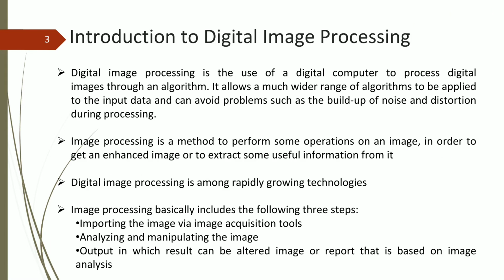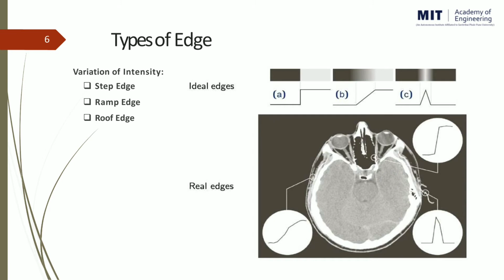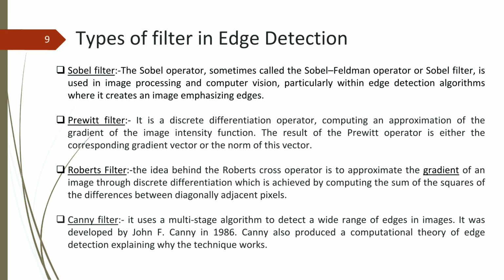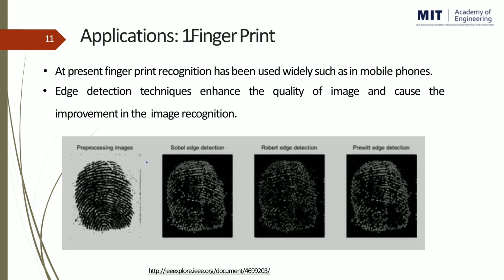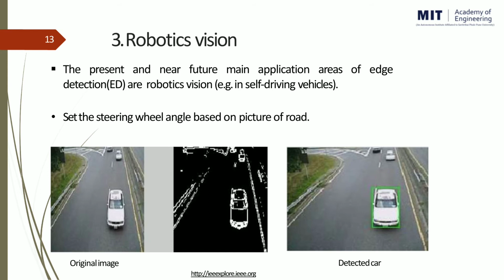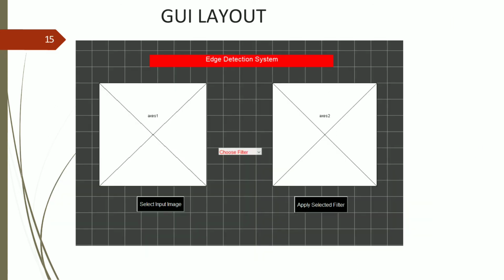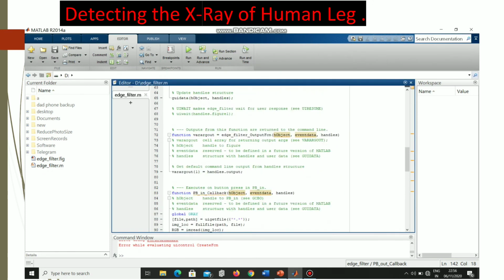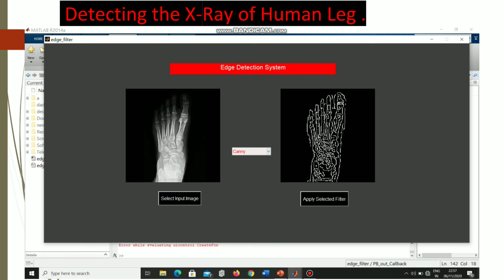Edge Detection Video using Matlab